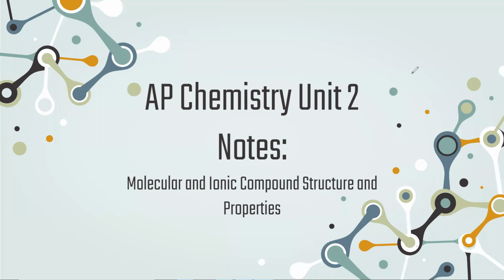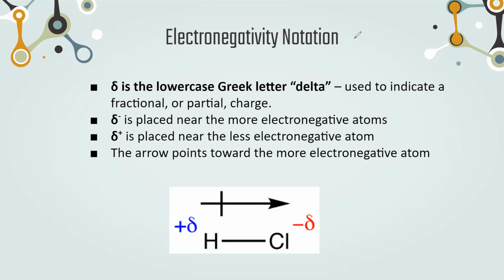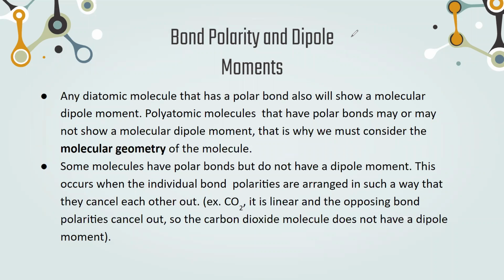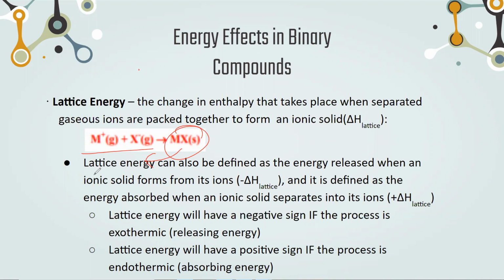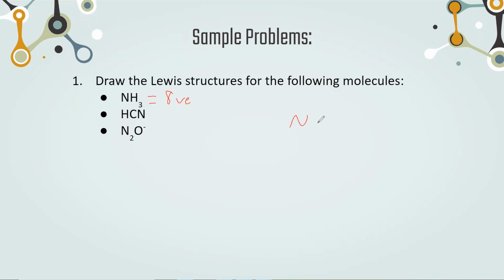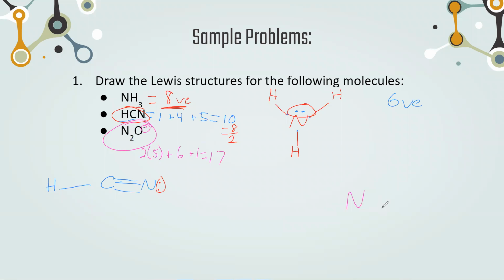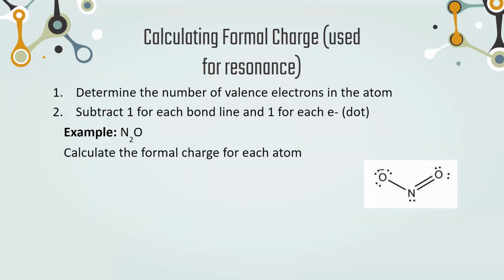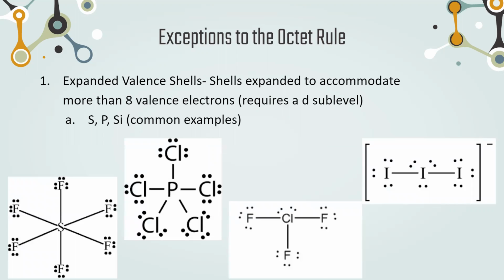AP Chem Unit 2 Part 1 Notes Bonding